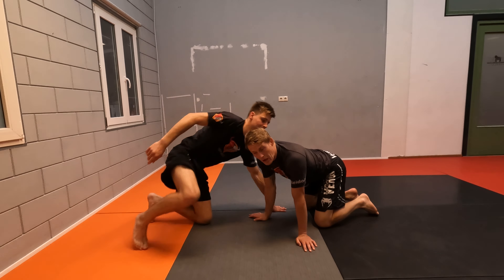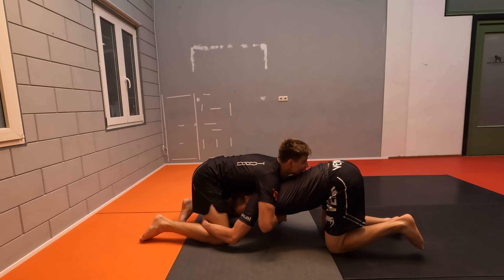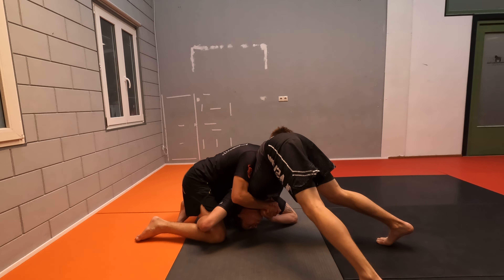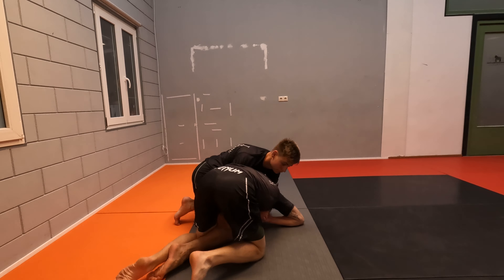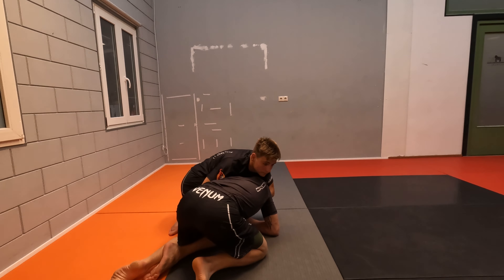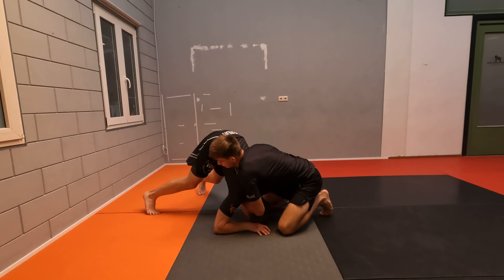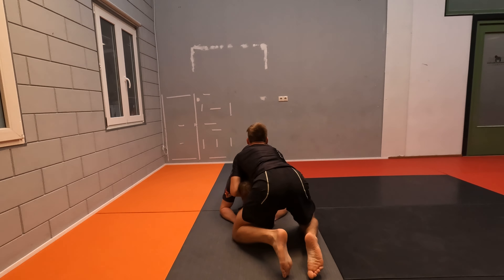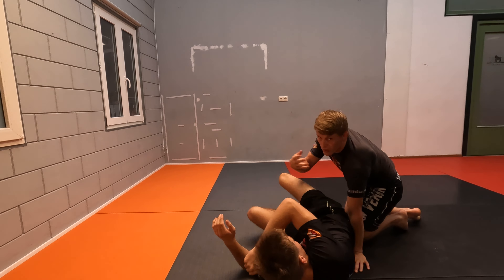ESCAPE TURTLE with the single leg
Good to see you (again)!

Here in this video we'll show you how you can transition from turtle into a single leg towards a better position!

Here is what we will cover in this video:

00:00 Defence and position
00:50 Using the back hand to sweep
01:25 Using the bodylock to sweep
01:40 Full move

Try this one during drilling or rolling.